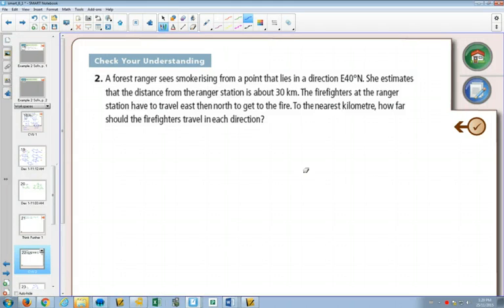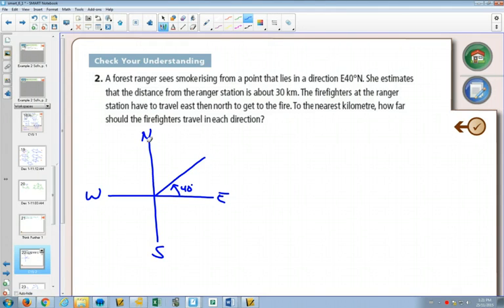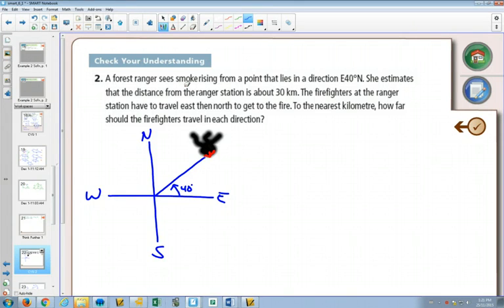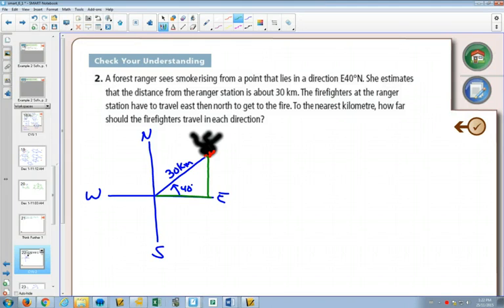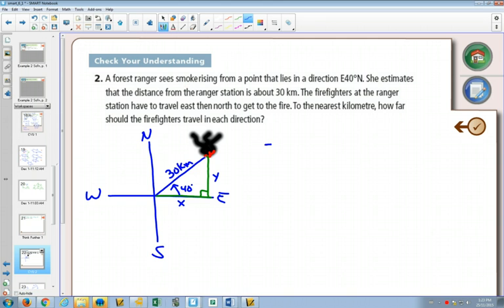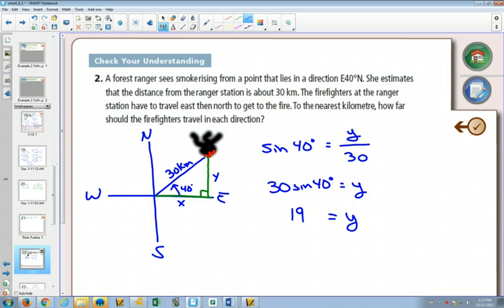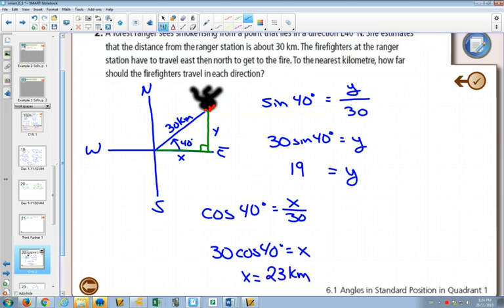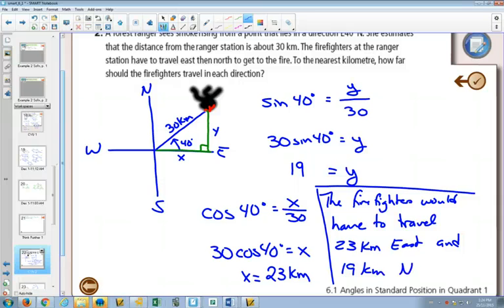30SP 6 1 Example 2